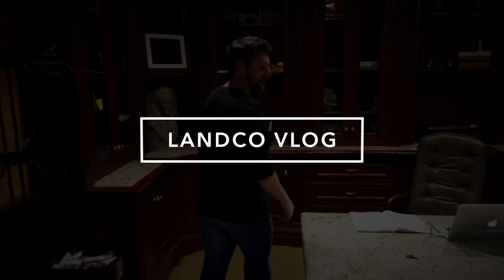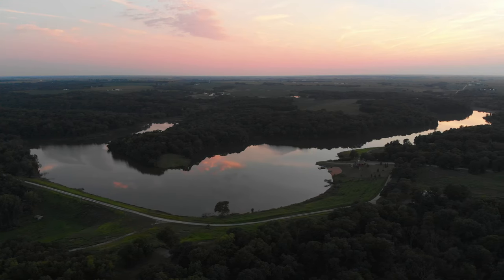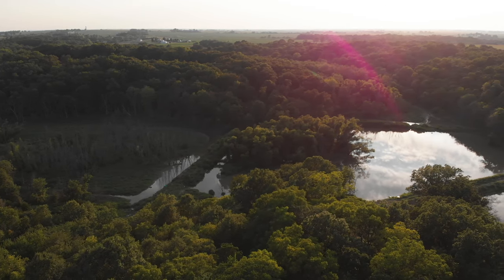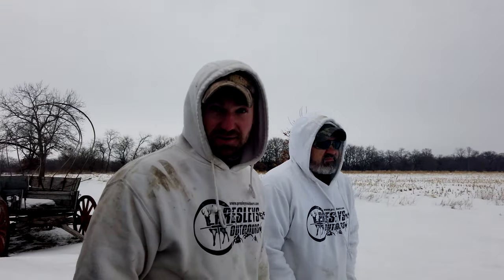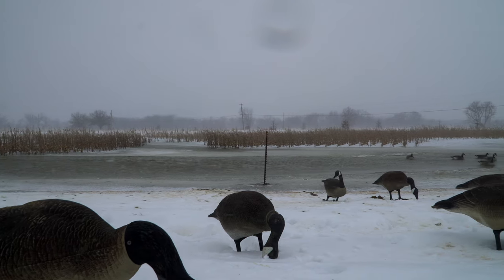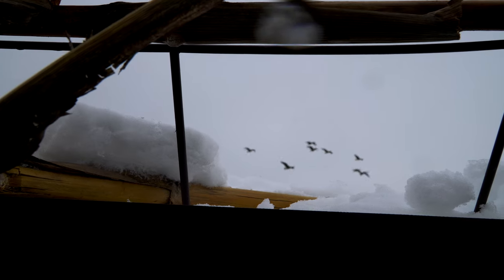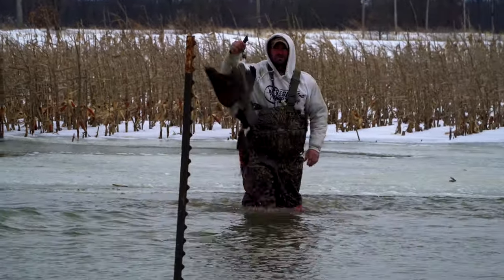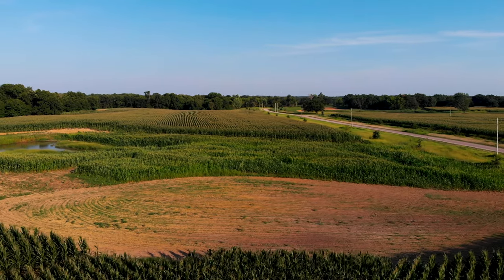LandCo Vlog S3E1 | Goose Hunt Wildwood